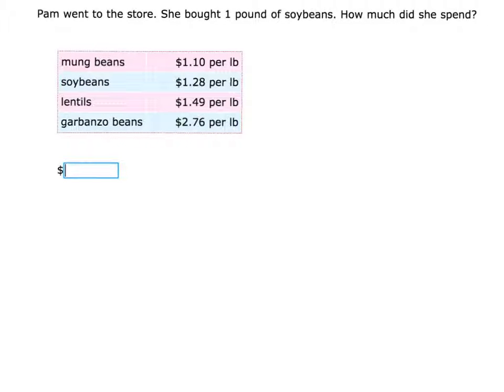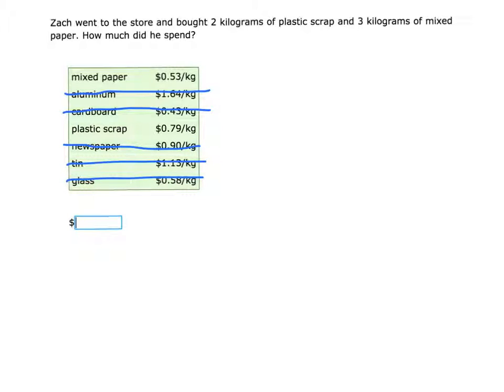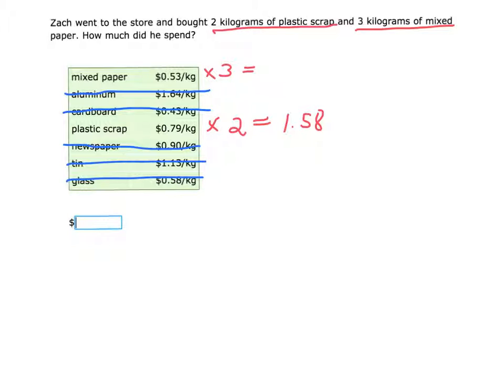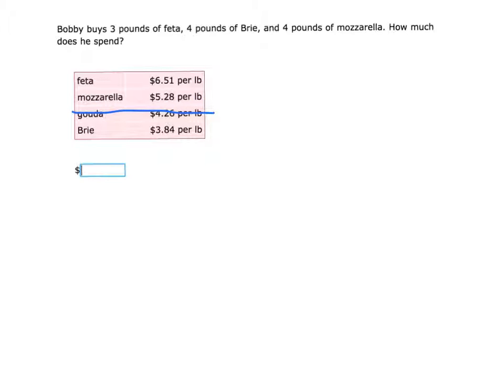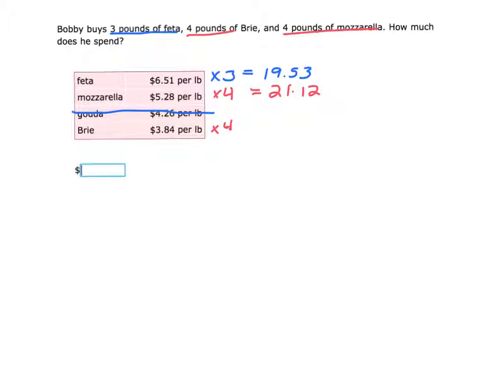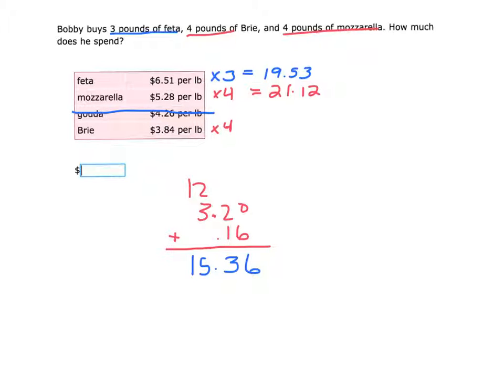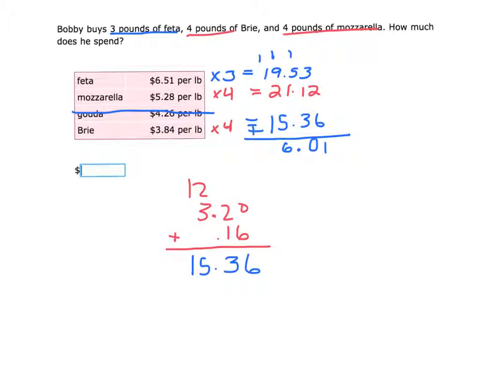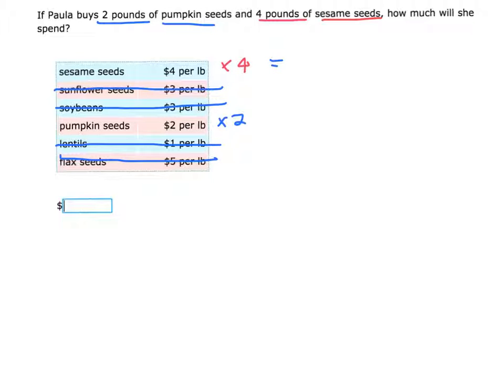IXL J - K.4